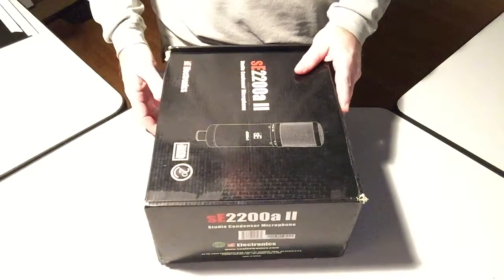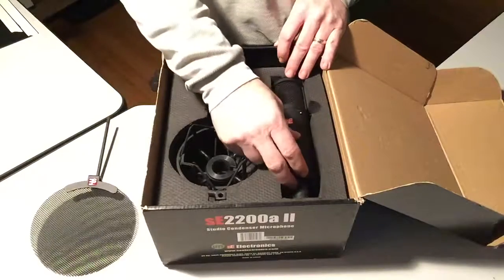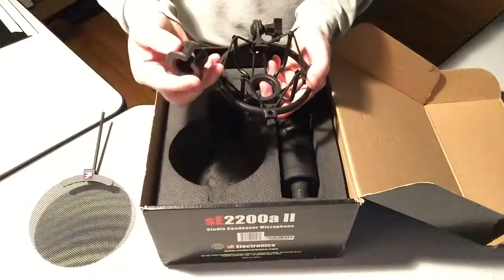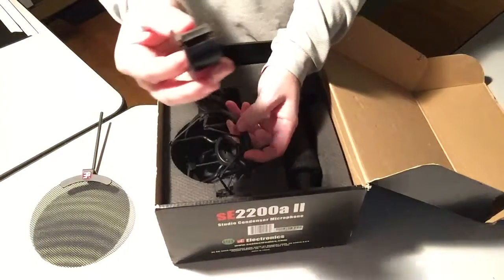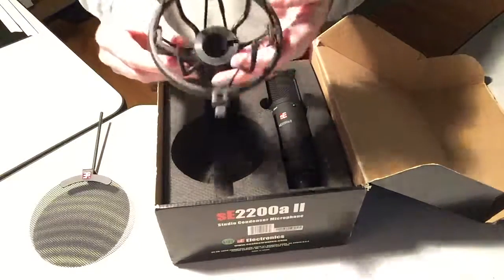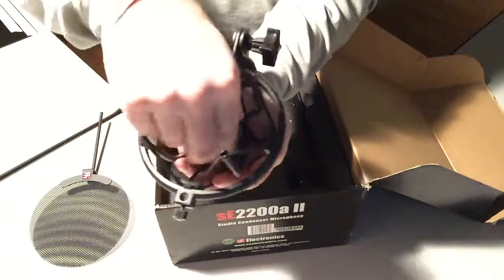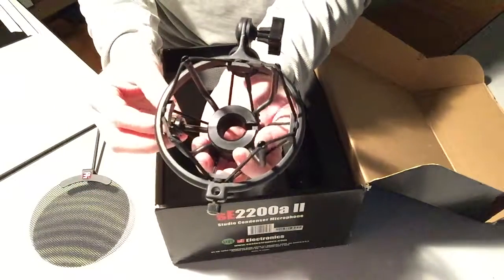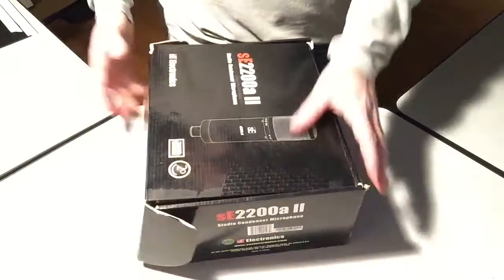sE2200 Storage movie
What's in the box of the sE2200a microphone.